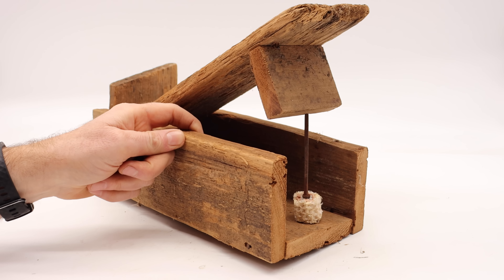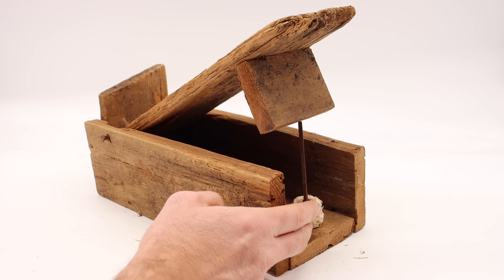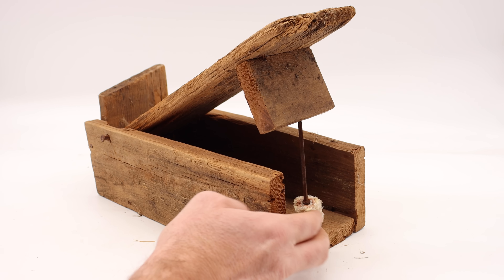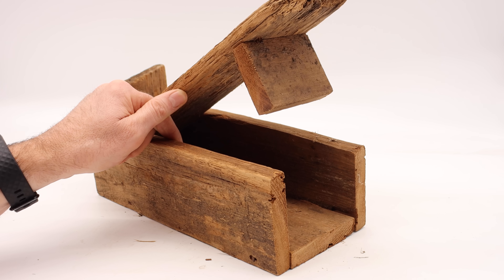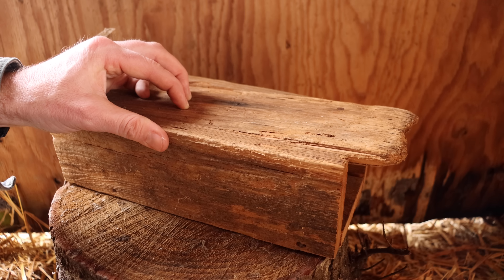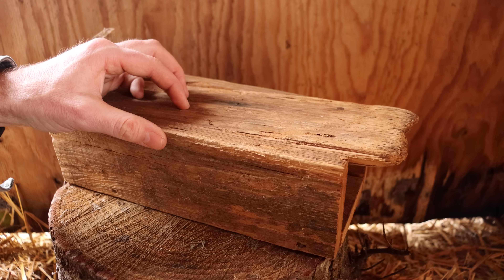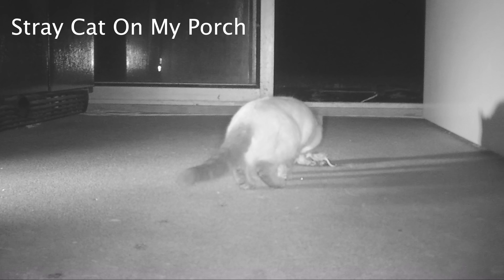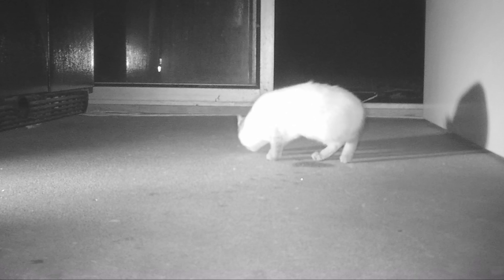Catching 2 Mice @ The Same Time With An Antique Wooden Box Mouse Trap. Mousetrap Monday.